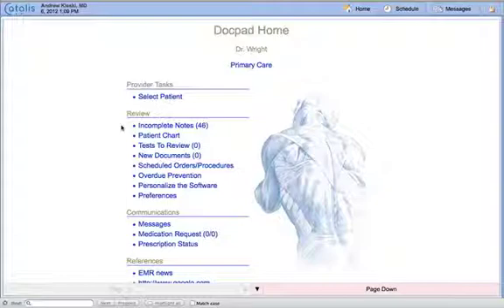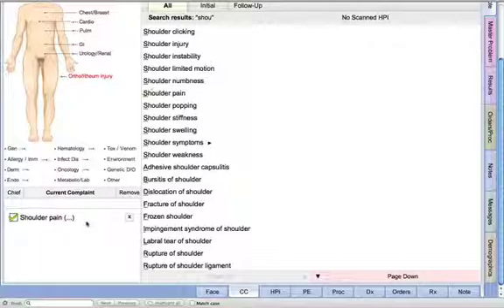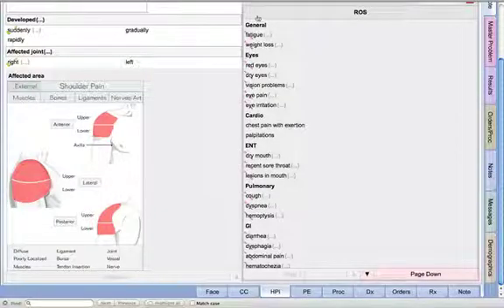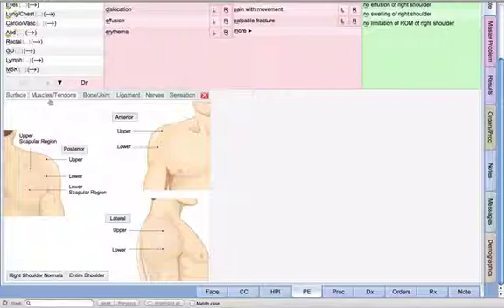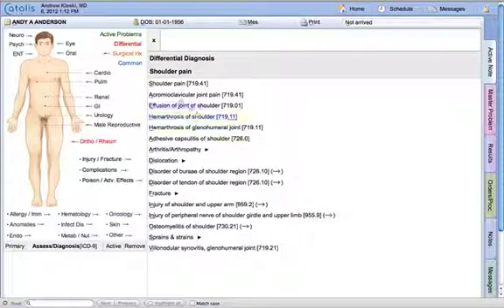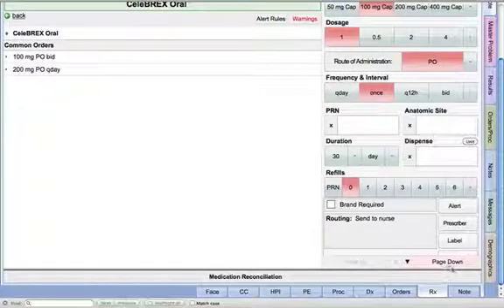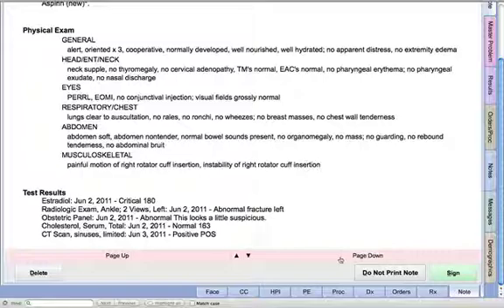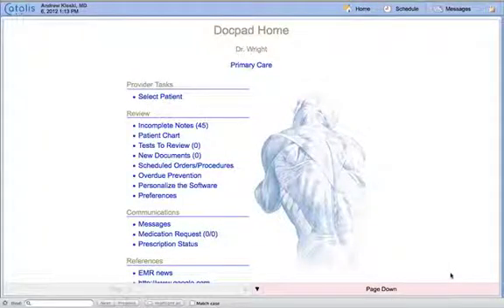DocPad Overview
Andrew takes you through a typical patient visit outlining DocPad's key features.